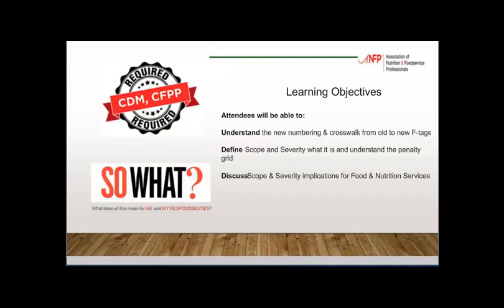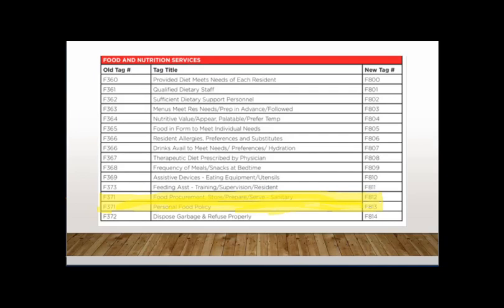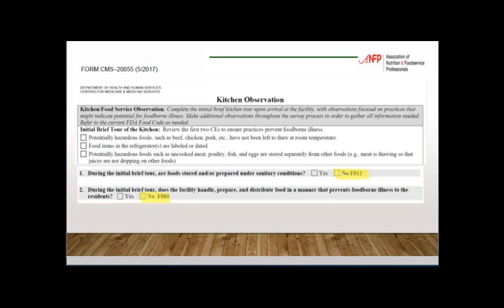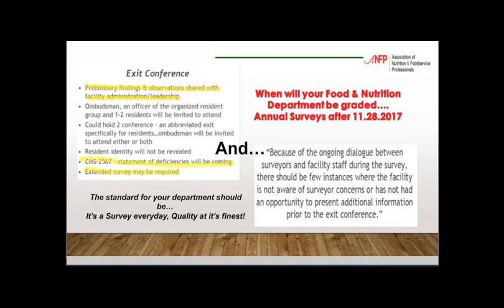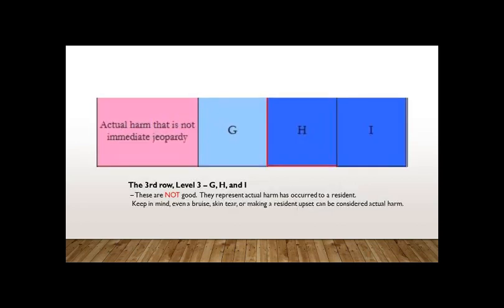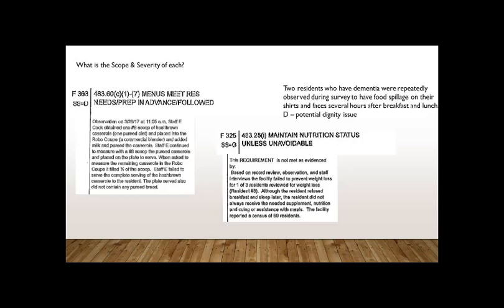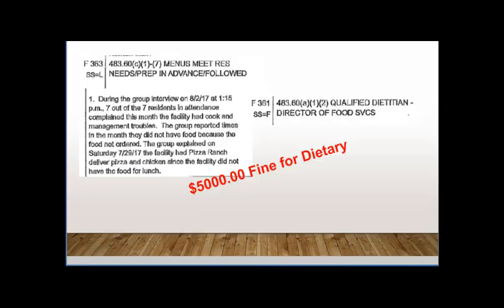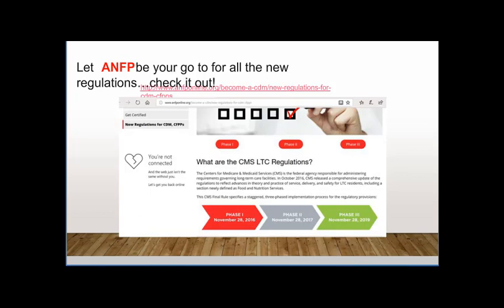New Survey Regulations Part II: New F-Tags Deficiencies Scope and Severity